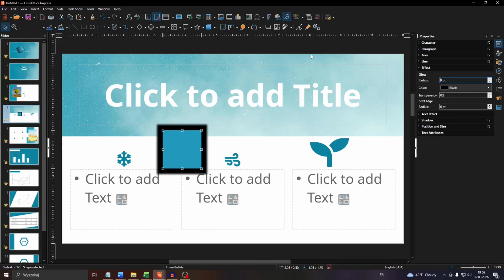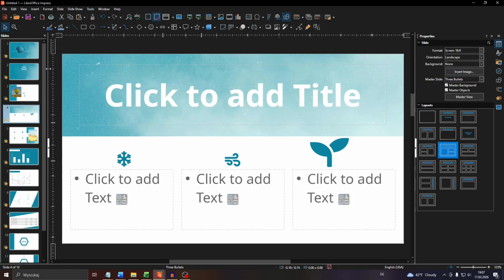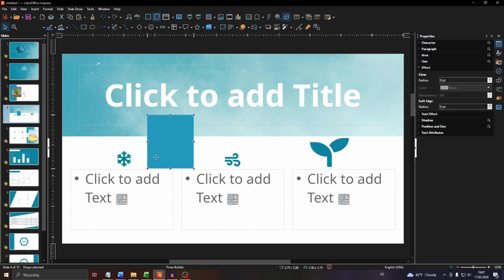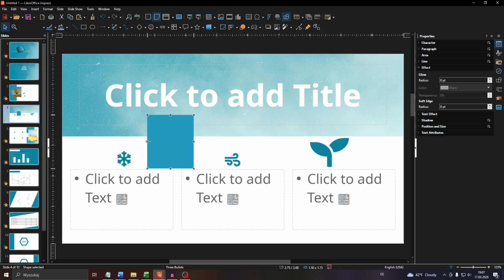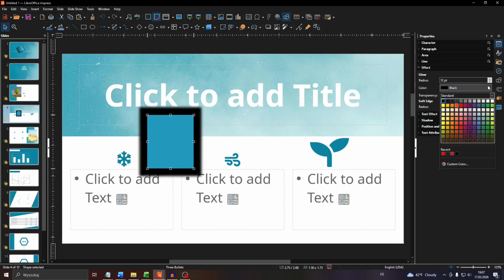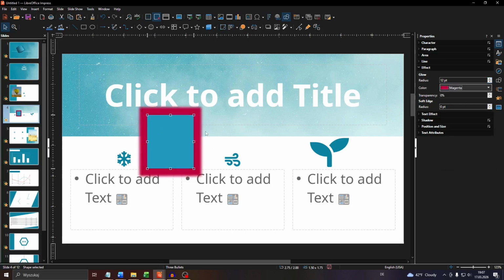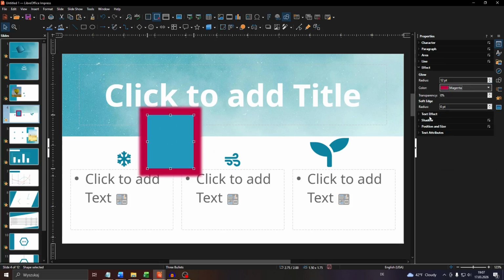How to Add Soft Edge Effect in Libreoffice Impress — Step by Step LibreOffice Tutorial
In this tech tutorial we explain how to add a soft edge effect in LibreOffice Impress to refine image appearance.

If you're interested in learning more about how to use Libreoffice app, you may learn how to change the image brightness on LibreOffice, too, in this tutorial